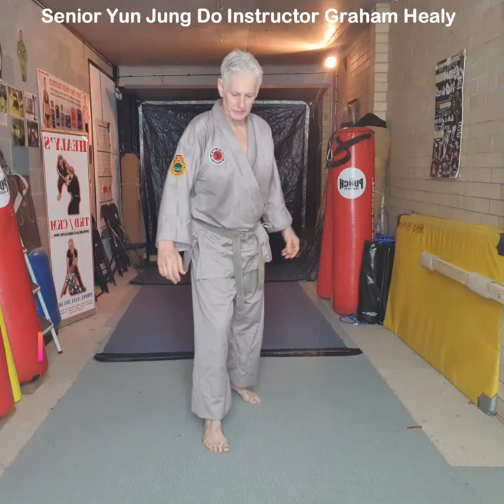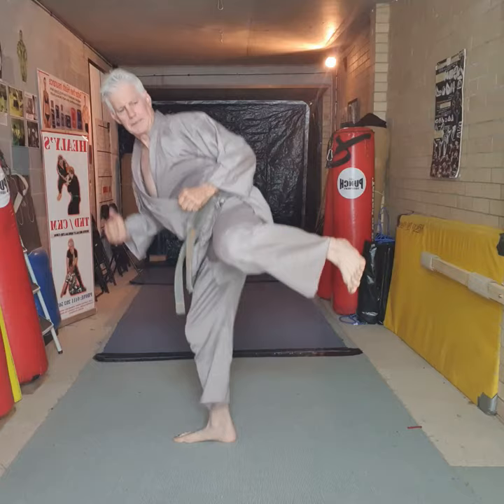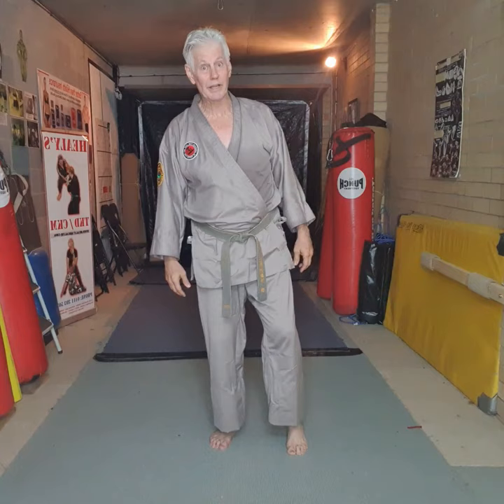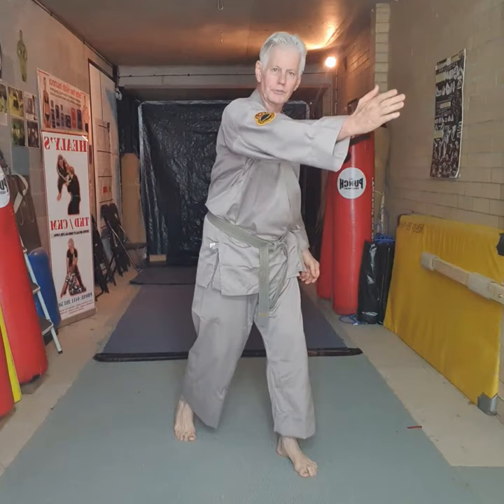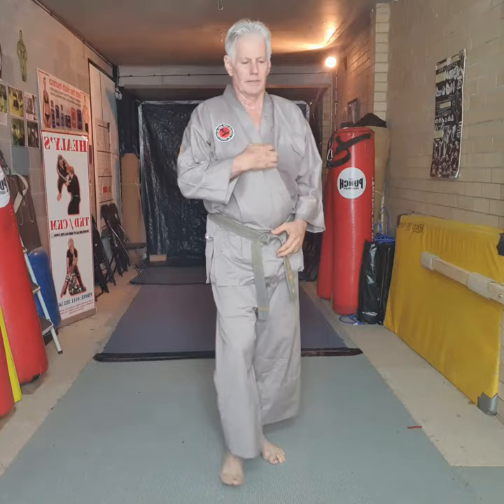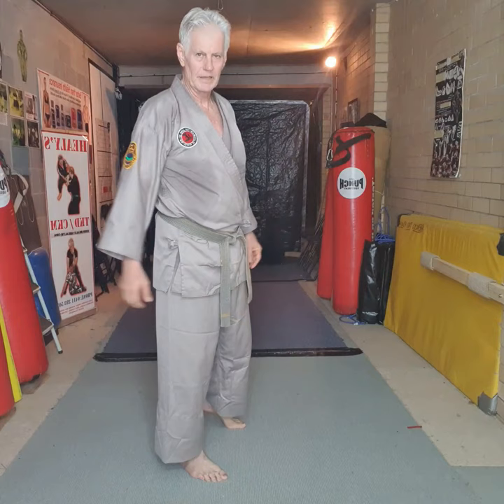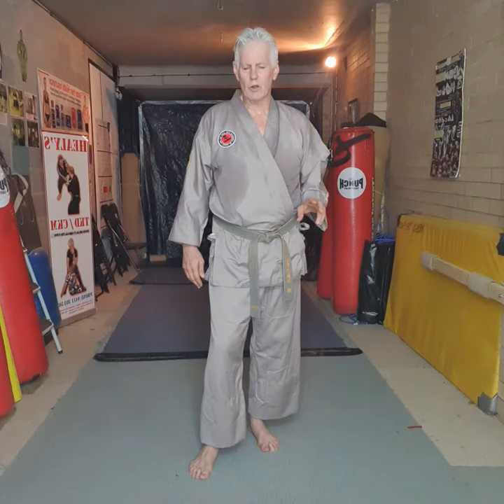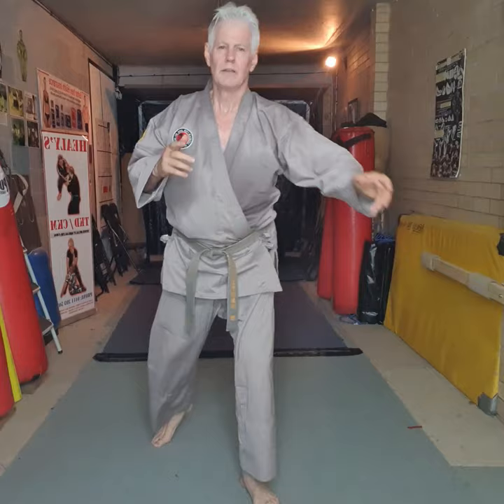Yun Jung Do - Healy's Integrated Sen 27 Dec 20 part 2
Continued video tool box of 'additional skills and drills  tools' to complement the original Yun Jung Do Cd's and build up your techniques .
This is Video 4 part 2 in the series by
Senior Yun Jung Do Instructor Graham Healy